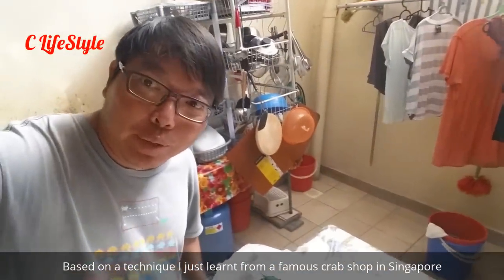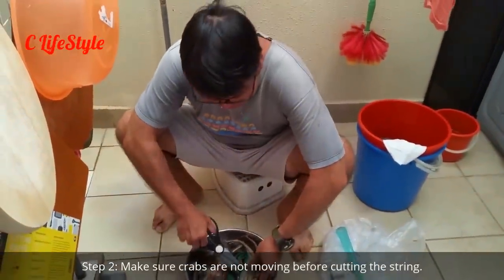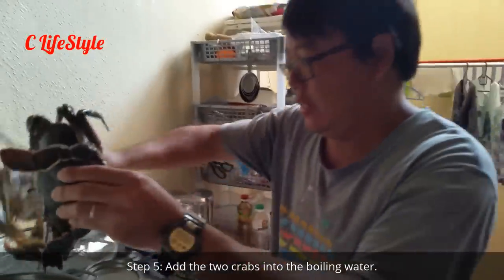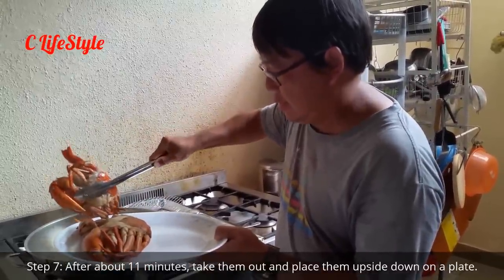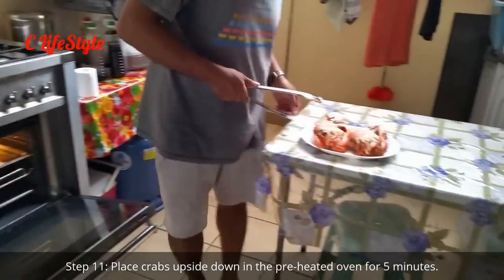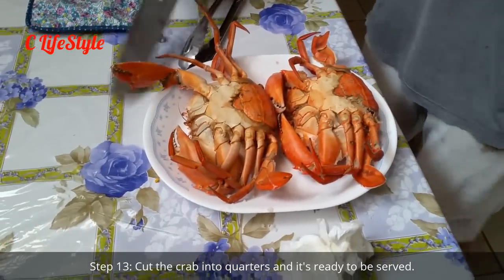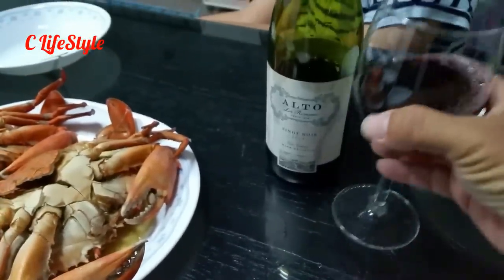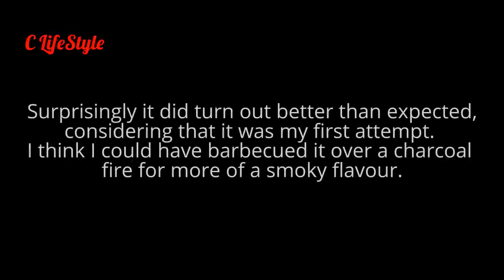How to cook JUICY Salt Baked Crabs!! A C LifeStyle Video.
After learning from a famous crab chef in Singapore, I decided to try out one of the simple recipes for myself, Salt Baked Crab. Instead of the usual Black Pepper or Chilli Crab, this time it was a very clean way to prepare nice big mud crabs! Enjoy!